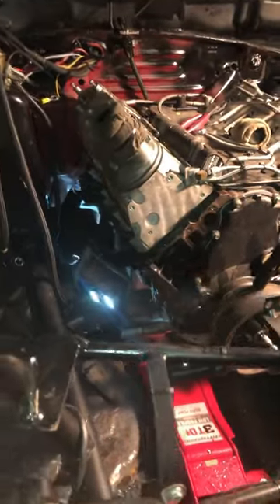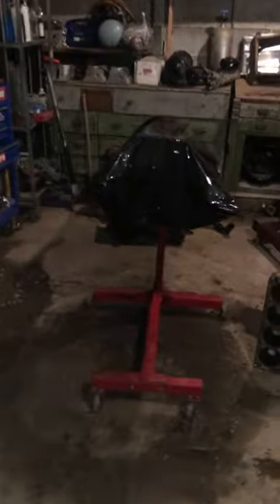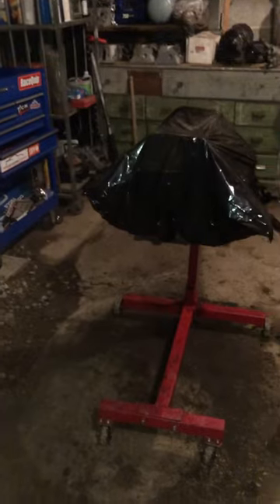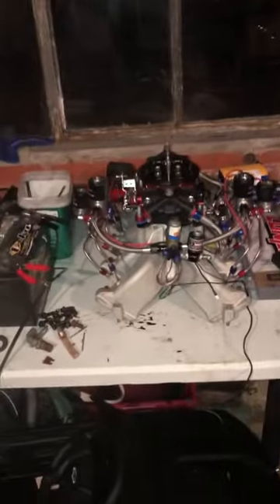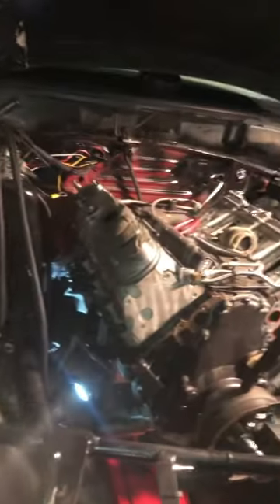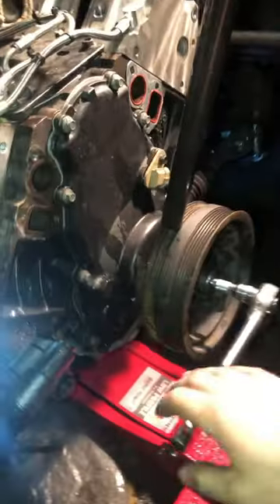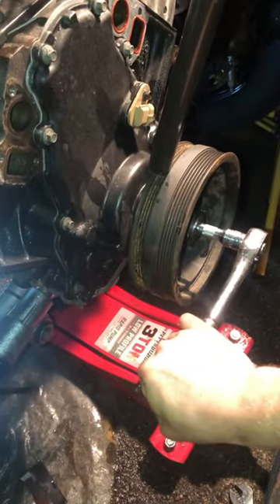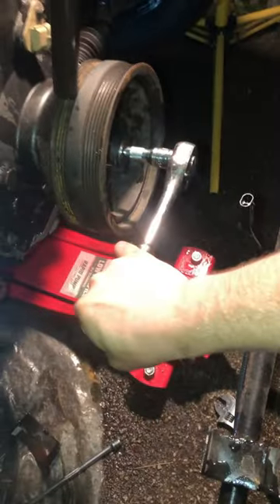What bothers me with racecars.